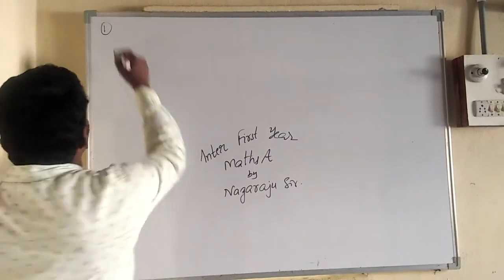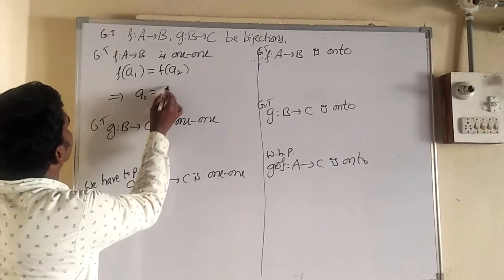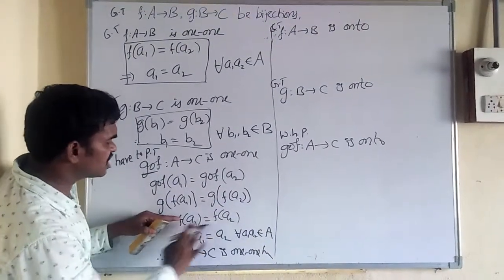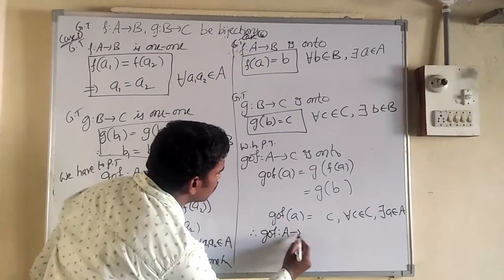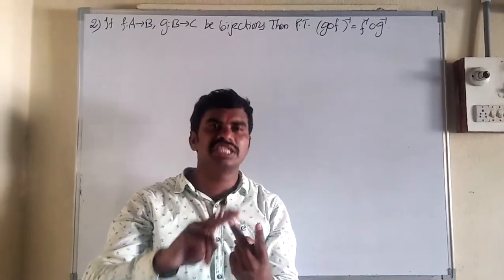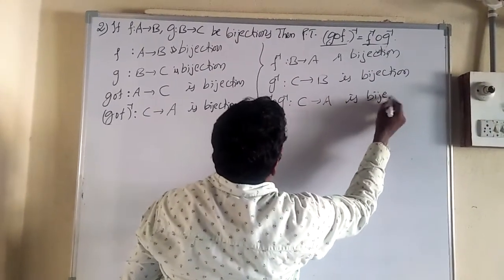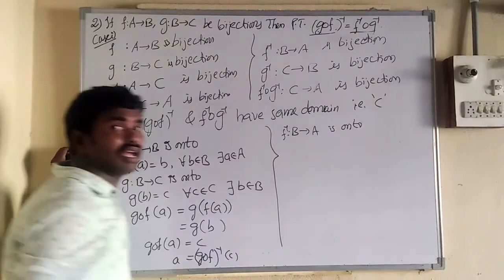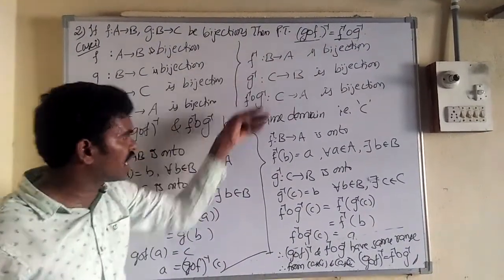Inter 1st year Ist Chapter Functions imp theorems part5 by nagaraju sir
Very very most important theorems for long questions(7 marks) from the First chapter Functions of maths A,  in easy way .
And more next theorems are available in other vedios